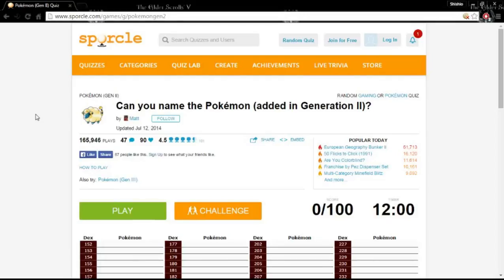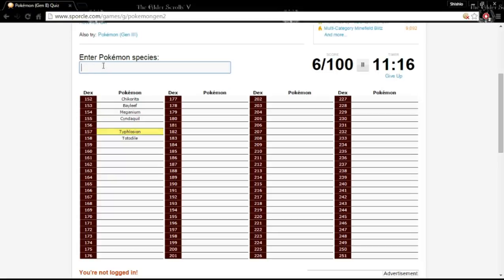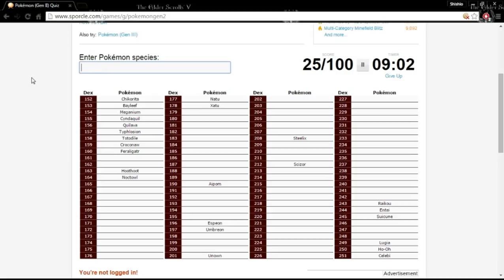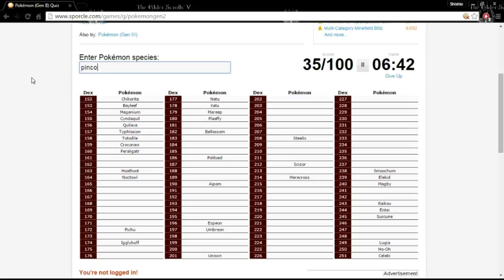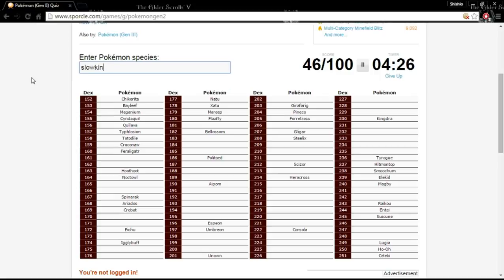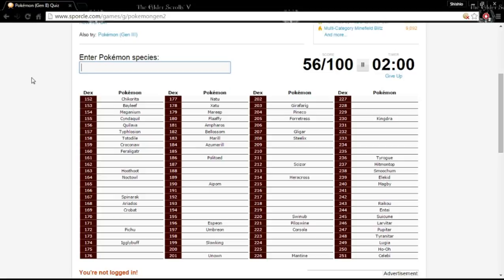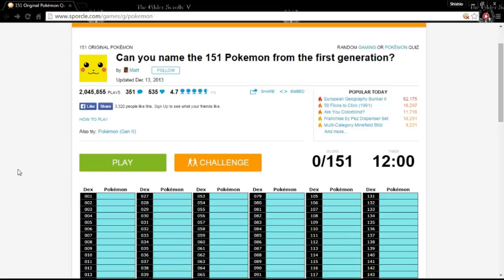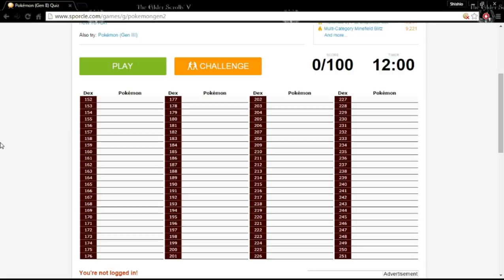Sporcle Quizzes: Pokemon Second Generation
Obviously if we were gonna do Gen 1, we had to do the one after. So here we are doing the second generation of pokemon! Have fun watching us fail to guess them all.

Logan